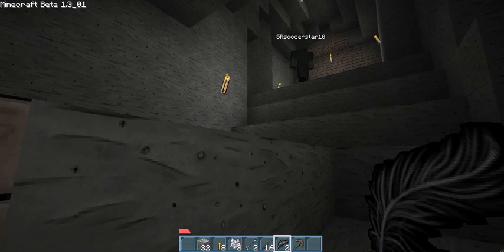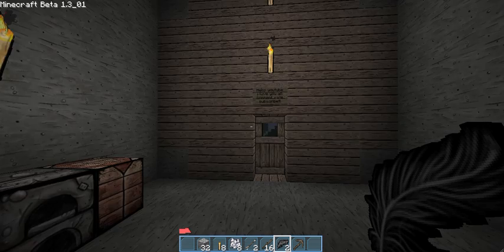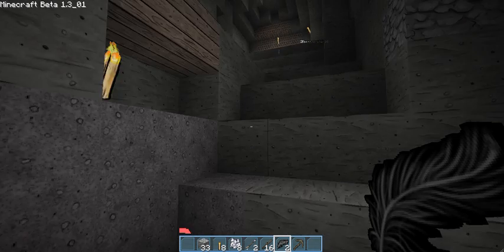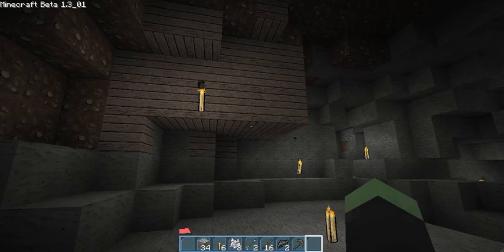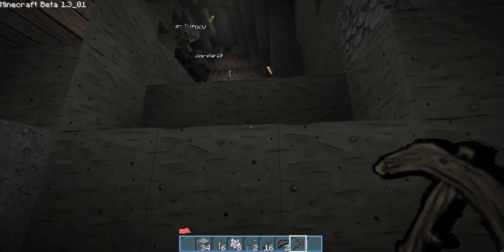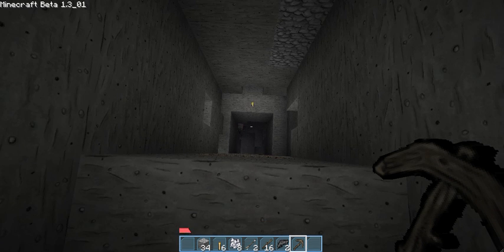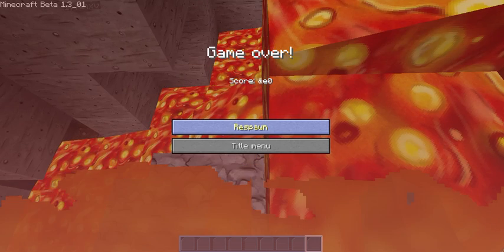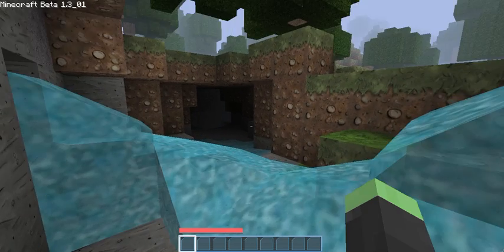Minecraft l SoF l Tutorial/Commentary Ep. 3: So Many Possibilities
We work hard for you so don't be a bum and spare us a thumb!
SOF gaming here.We had some problems, but got them figured out and a little lag here and there, but that all gets fixed .Please rate comment subscribe and like the video.